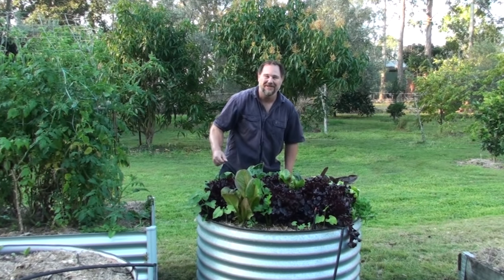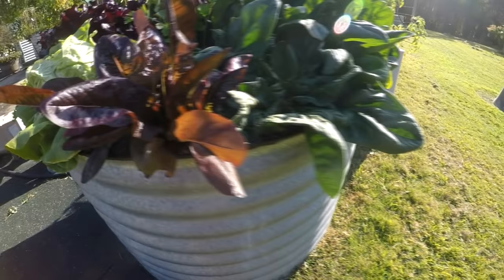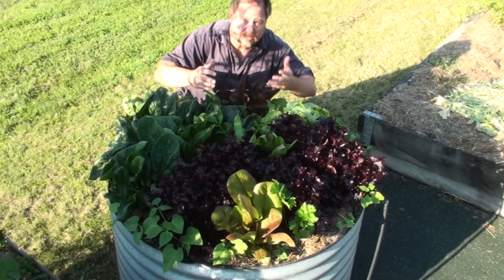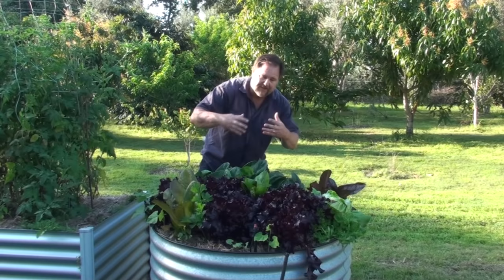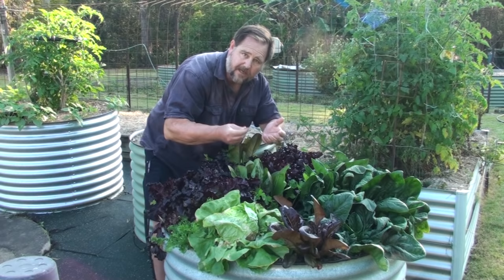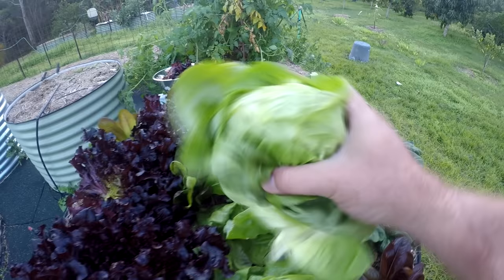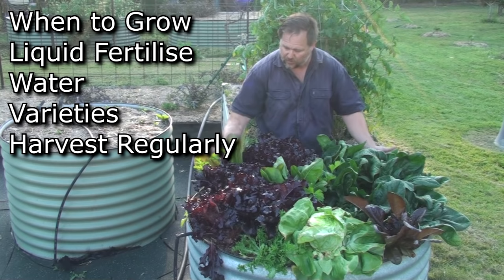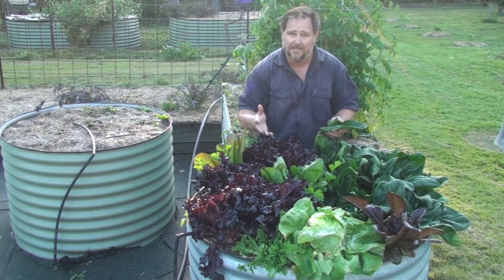5 Tips How to Grow a Ton of Salad in Just One Raised Garden Bed or Container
This video shows 5 tips on how I grow several varieties of salad plants in just one small raised garden bed. We cover lettuce, spinach, and other salad crops to get the most out of a small space in the garden.

Self Sufficient Me is based on our small 3-acre property/homestead in SE Queensland Australia about 45kms north of Brisbane - the climate is subtropical (similar to Florida). I started SSM in 2011 as a blog website project where I document and write about backyard food growing, self-sufficiency, and urban farming in general. I love sharing my foodie and DIY adventures online so come along with me and let's get into it! Cheers, Mark :)